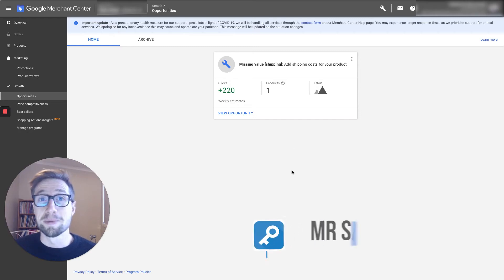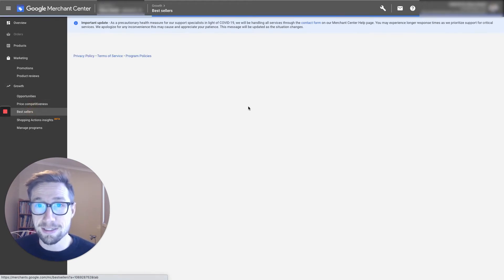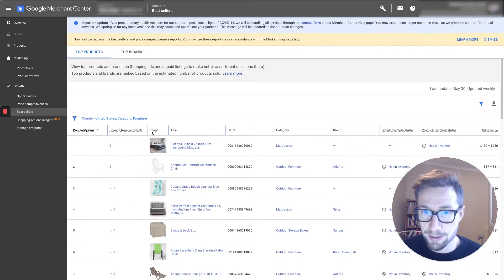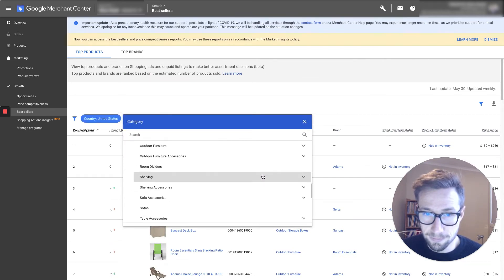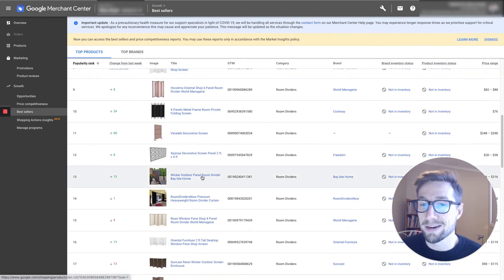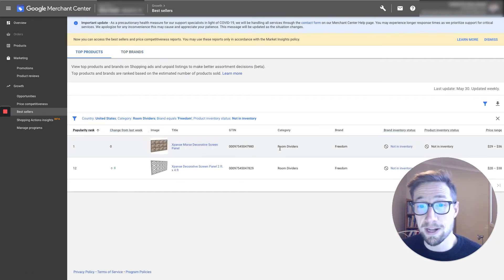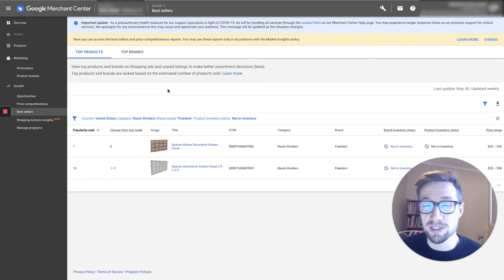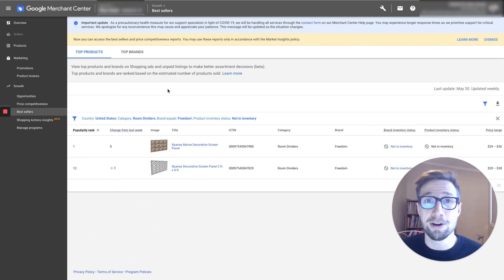Beat Your Competitors With the Best Sellers Report in Merchant Center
In this video, I’m going to show you an exciting new feature of Google Merchant Center called the Best Sellers report. This new feature allows you to see what’s performing well in Google Shopping and get some great ideas for your products.

Google Merchant Center has launched a new feature and you will definitely want to take advantage of it: The Best Sellers Report! This new functionality shows a list of your store's top-selling products and services, and it also calculates the profit margins associated for each sale.

What is the Best Sellers Report?
As the name suggests, the Best Sellers Report provides online sellers a clear view of best-selling products. This report will show all brands and products that are popular on Google Shopping Ads for a specific period of time, and is consistently updated on a weekly basis. Ecom business owners can use this report to understand user demand for brands and products in their niche.

What are the benefits of using Google Merchant Center Best Sellers Report?
1. The Best Sellers Report in Google Merchant Center will help you analyze products that are popular among your target customers. By having that type of data, you can then include some of these products in your offer.
2. The report will tell you what elements in your current offer rank among the most desired and popular brands and product
3. It can also help you to choose the best selling products that you can feature in your store, thereby making it easier for you to set your budget and bids the right way.

Being able to access the Best Sellers Report in Google Merchant Center will help you find the most popular items that your competition is offering and show you opportunities to better optimize your Google Shopping campaigns and achieve better results.

🕘 Timestamps:
0:00 Intro
0:12 Best Sellers Report
0:16 How Access the Best Seller Report in Google Merchant Center
0:30 What does the Best Sellers report show?
1:27 What are the advantages of using the Best Sellers Report?

SOCIAL